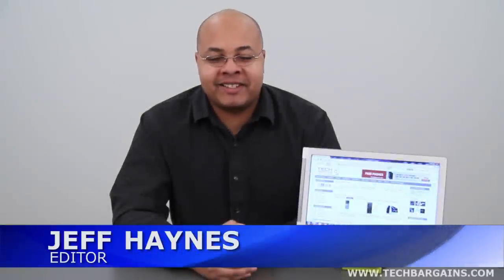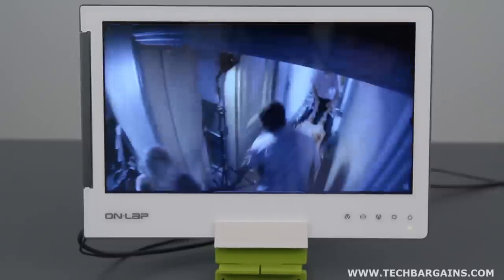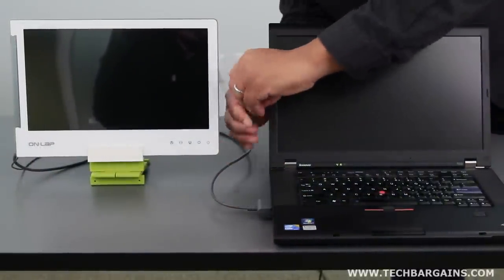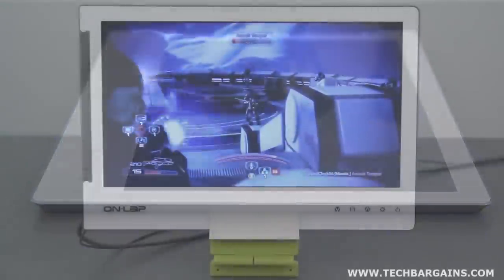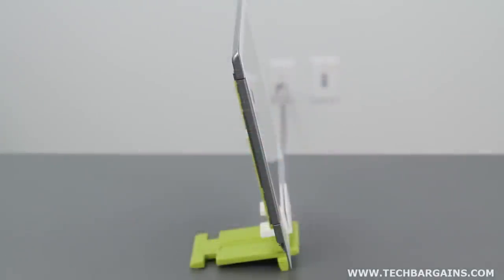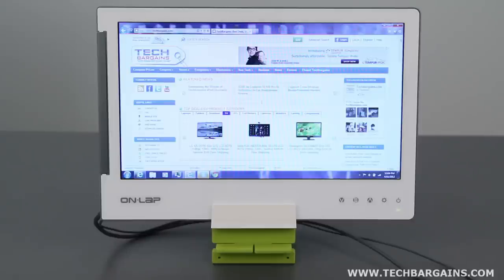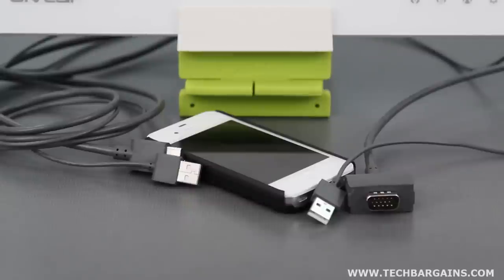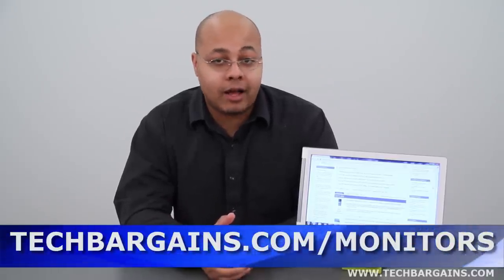GeChic On-Lap 1302 13 Inch USB Monitor Video Review (HD)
Here's our video review of the GeChic On-Lap 1302 13 Inch USB Monitor. Specs include an 13.3 inch TFT LCD LED Backlit monitor with a native resolution of 1366x768, plug and play functionality that's compatible with both Mac and Windows, and can operate with smartphones, tablets, digital cameras and computers.